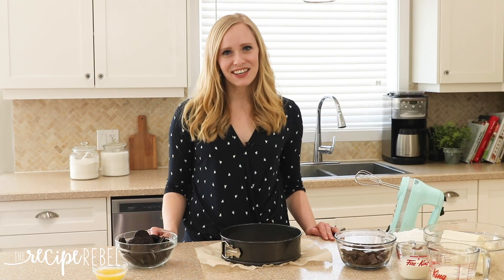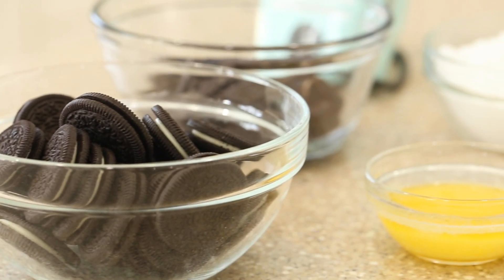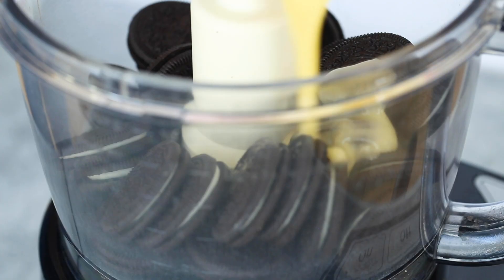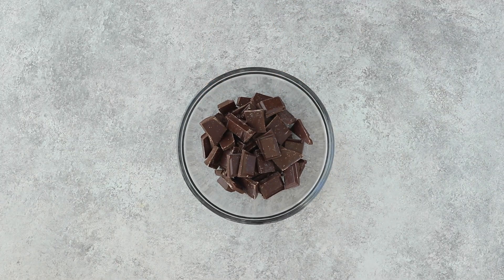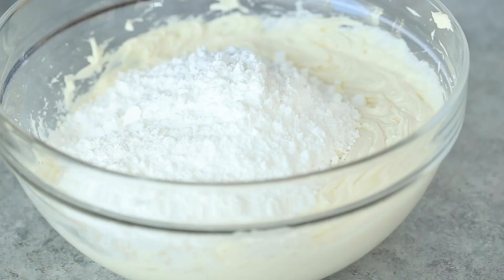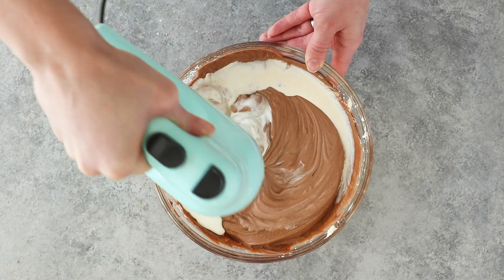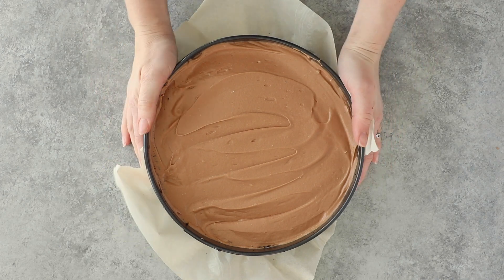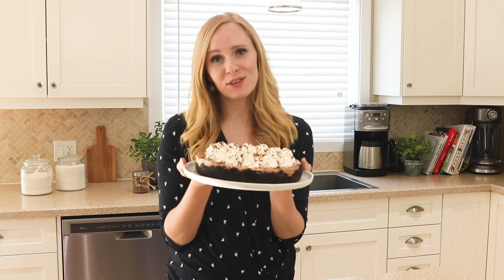How to make No Bake Chocolate Cheesecake | The Recipe Rebel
This No Bake Chocolate Cheesecake is smooth, creamy and comes together with just a few ingredients! Top it with caramel sauce, extra chocolate or fresh fruit and berries.

INGREDIENTS:

1/4 cup melted butter
300 grams Oreo cookies with filling (1 regular pack, 25 cookies)
200 grams good quality chocolate (2 100g bars)
1 1/2 cups heavy whipping cream divided, cold
750 grams cream cheese (24 oz, 3 packages), room temperature
255 grams powdered sugar (2 cups)